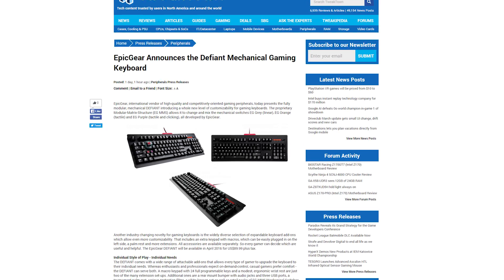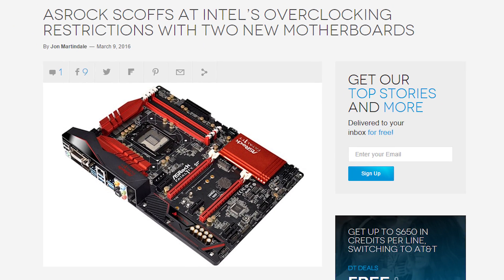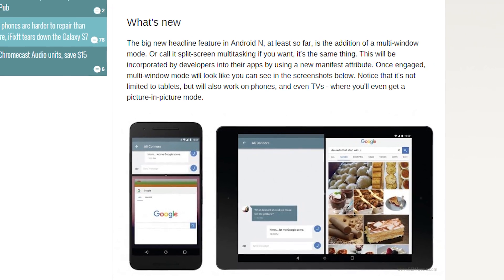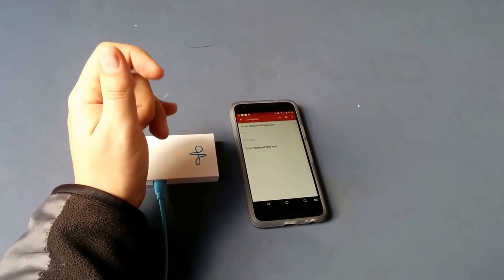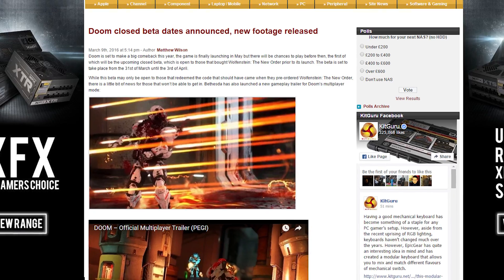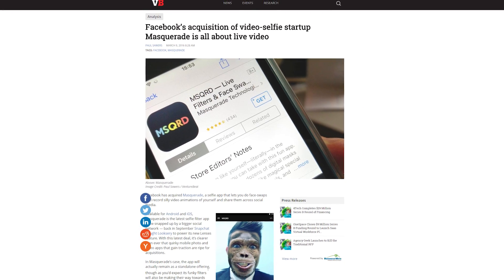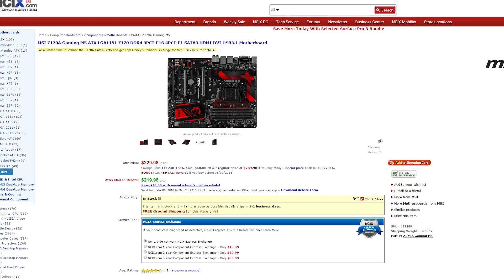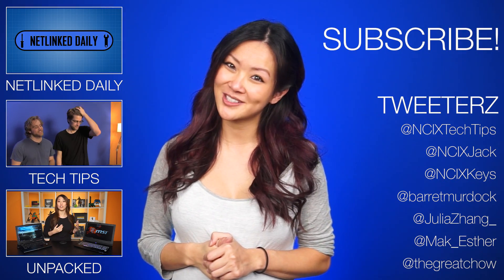Android N Preview, ASRock vs. Intel, Modular Mechanical Gaming Keyboard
The Epic Gear Defiant is a mechanical keyboard with swappable switches; ASRock releases more motherboards with non-K Skylake overclocking, in spite of Intel's opposition; Google releases the Android N Preview early. Plus, Small Talk!

Episode Credits:
Host: Esther Makowichuck
Writer: Riley Murdock
Editor: Barret Murdock